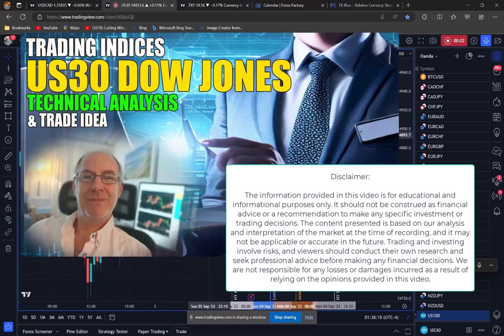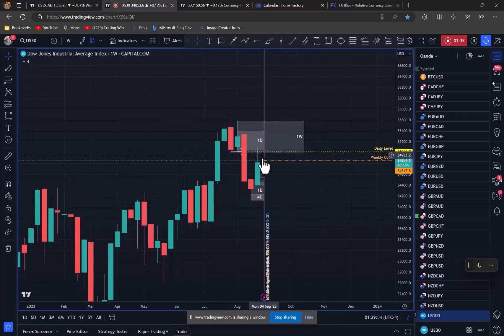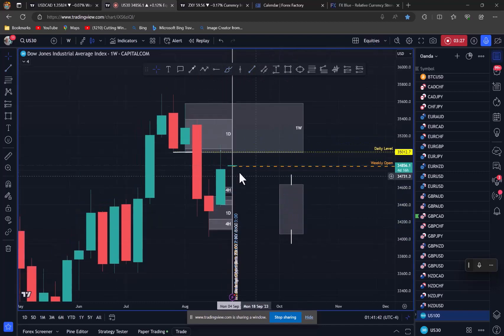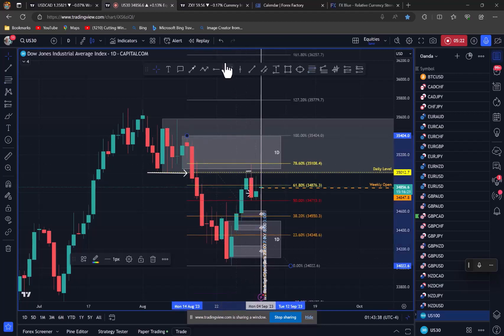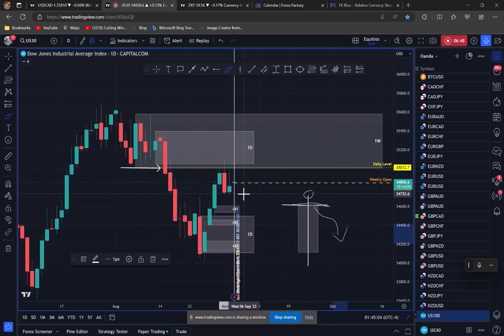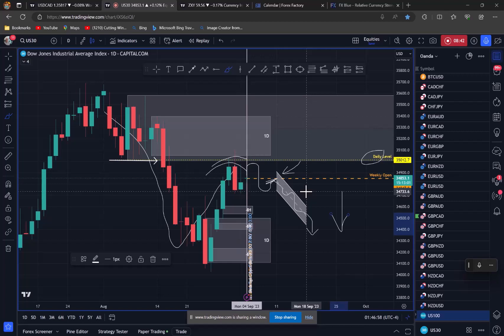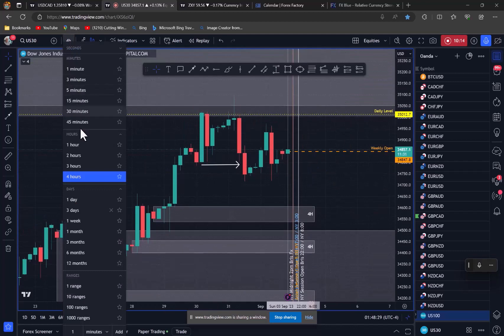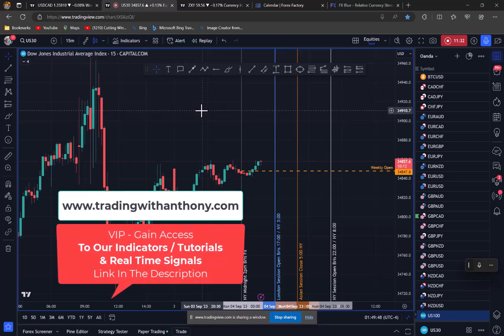US30 Dow Jones Technical Analysis and Trade Idea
It's evident that the US30 index has been confined within a tight trading range from the latter part of the Asian session leading up to the London Open. In the preceding week, we observed a notable price surge toward a critical resistance level, but that advance was met with resistance, and now the index appears to be consolidating sideways.

I'm actively scouting for a prospective trading opportunity for the upcoming week, and examining the chart to pinpoint the likelihood of an early-week stop run. If such an occurrence materialises, it could serve as an advantageous intraday trading opportunity. Please be aware that all comprehensive explanations are provided in the accompanying video, and it is crucial to note that this analysis should not be construed as financial advice.

🚀 Take your Trading to the Next Level - Join VIP:
For:
✅ Our TWA TradingView indicators.
✅ VIP Telegram Signals Group
✅ Advanced Trading Tutorials
Recommended Fx Brokers offering 1:500 leverage:
Find out How To Trade INDICES and win! Having the right trading strategy and knowing how to trade with good risk management is key.  Join our vip group and have access to real time trade signals. We provide our members with excellent Forex signals along with Indices, Gold and BTC signals. Grow your forex or prop firm account with us.